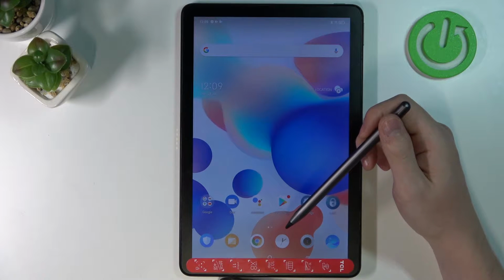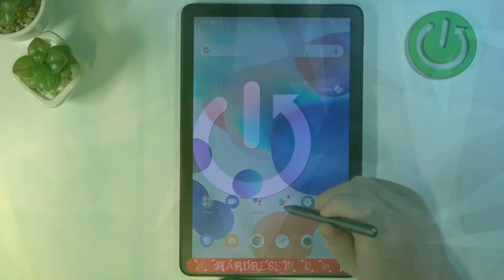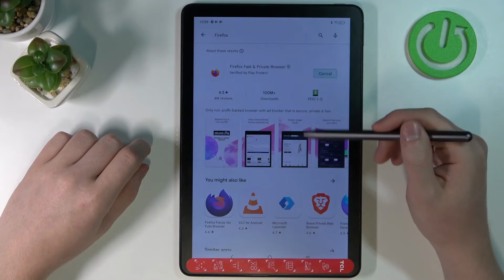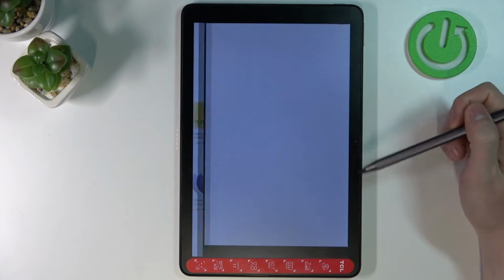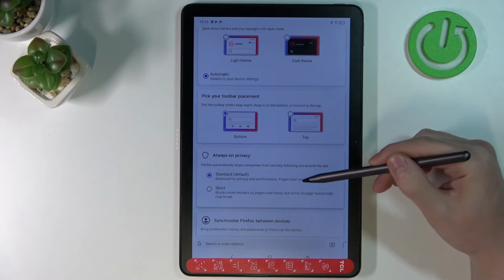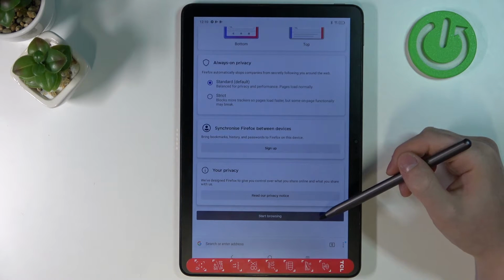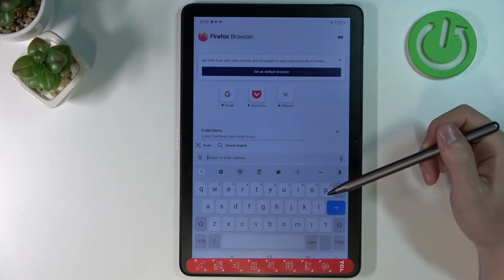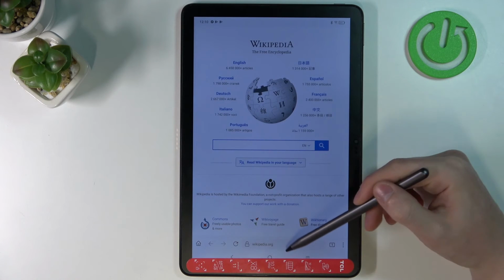How To Install the Mozilla Firefox Browser on the TCL NxtPaper 10s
In this video guide our specialist will highlight each step of the way you will need to take in order to download and use the Mozilla Firefox browser app on the TCL NxtPaper 10s tablet. Thereby, we humbly invite you to view this tutorial and discover how to set up and start utilizing the Firefox app on the TCL NxtPaper 10s device.

How to download the Mozilla Firefox browser app on the TCL NxtPaper 10s? How to set up the Mozilla Firefox app on the TCL NxtPaper 10s? How to start using the Firefox browser on a TCL NxtPaper 10s?